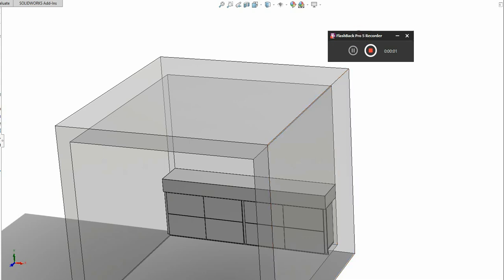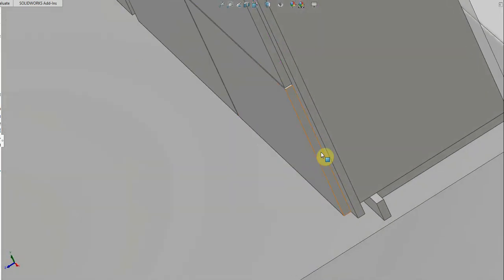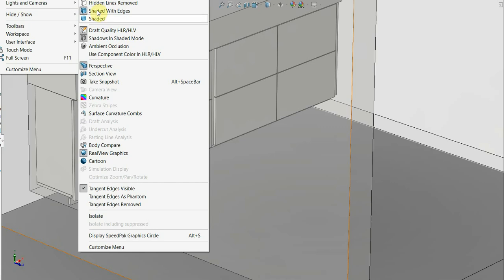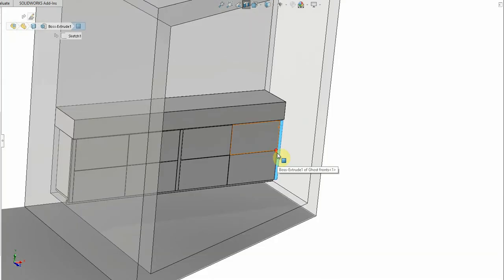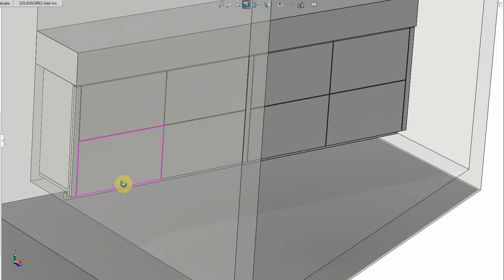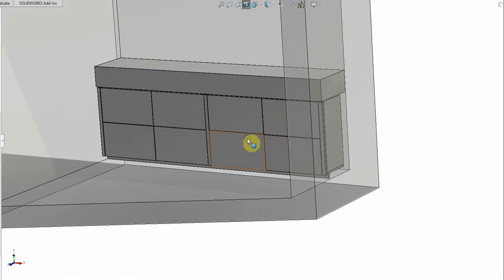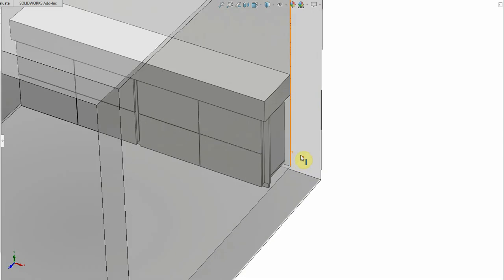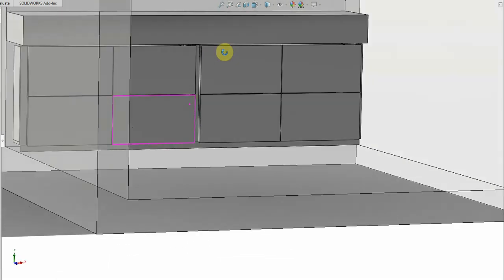Kornel Rath Bath C1 c2 and c3 We design, supply and install Elfa modular storage.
This is a typical design concept video posted for one of our clients,  we build an exact model of your space and populate it with our preexisting models of Elfa storage components. We can share our design here on Youtube, as 3D images, as dimensions 2D drawings OR we can jump ad a zoom ad discuss the design in person.
We can change the designs based on your feedback until we get to a layout you are completely happy with. All through this process we will keep you informed about the cost of your Elfa assembly.